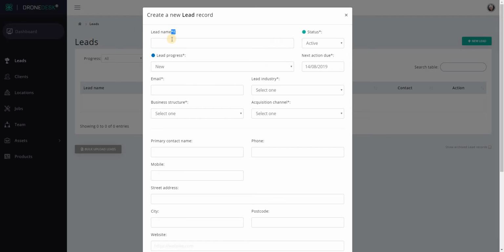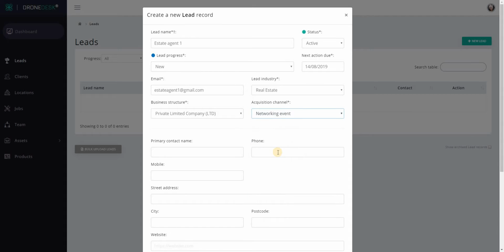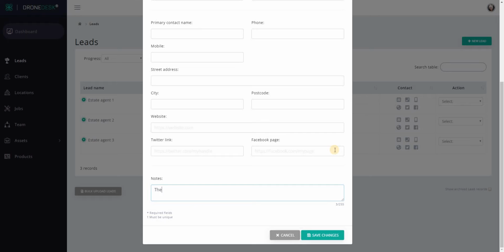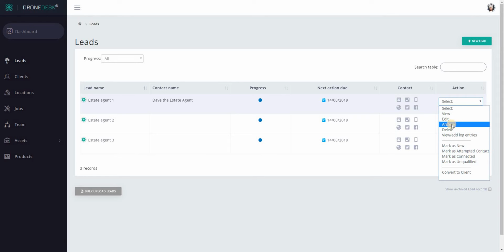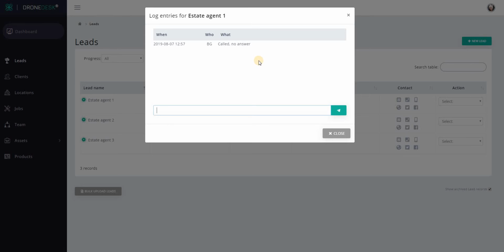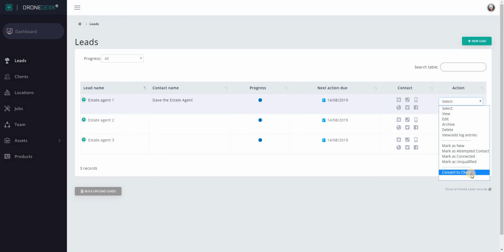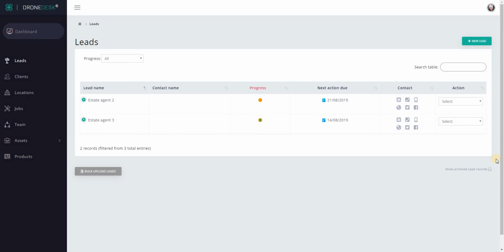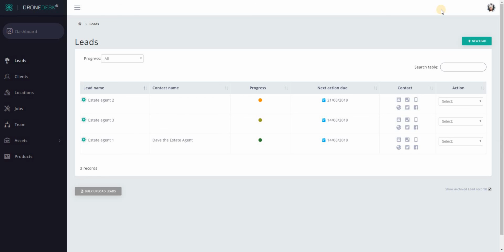Dronedesk User Guide #3 - Managing Leads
A brief guide to managing Leads